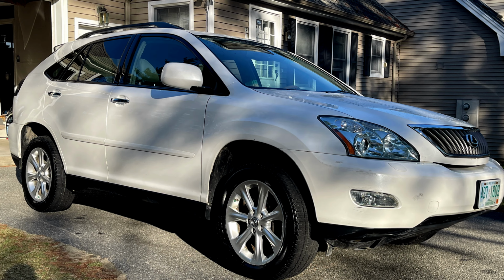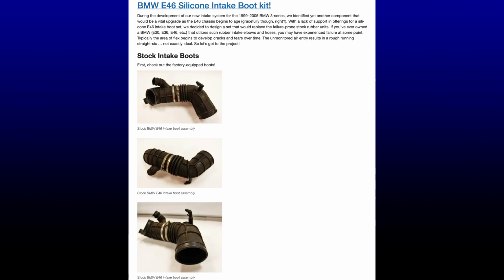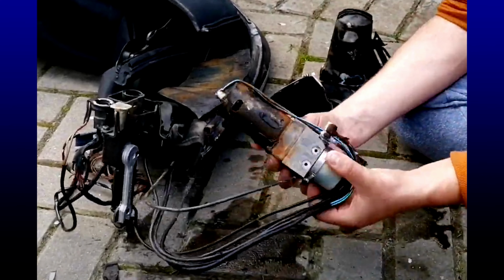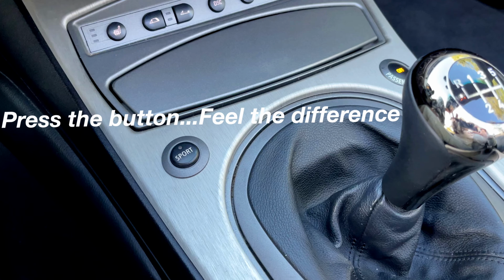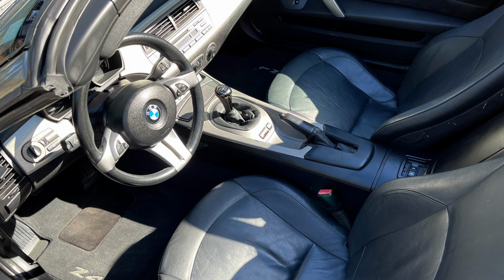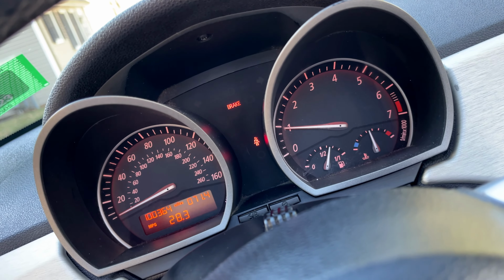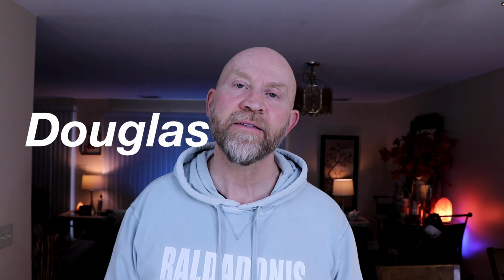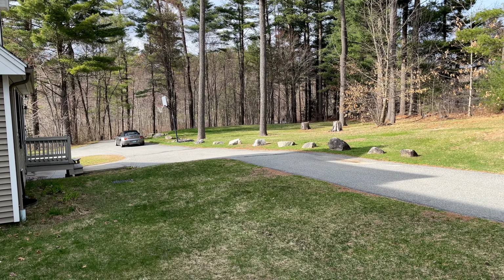I bought a 2004 BMW Z4 3.0/6 Sp/Sport Package w 100000 Miles /Pros & Cons /Car detail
As part of my YouTube channel I buy and sell cars as a hobby..and I talk about what to look out for on each vehicle I buy..
In video I said VANOS line gaskets ..Should have said VANOS lines...